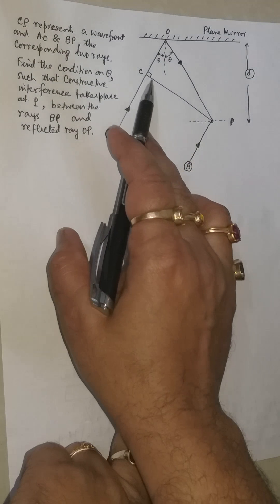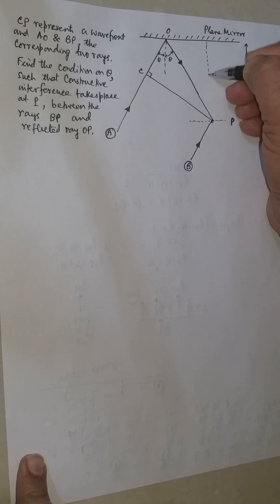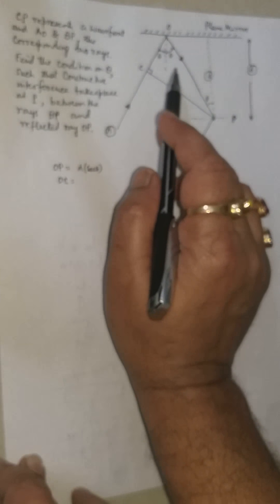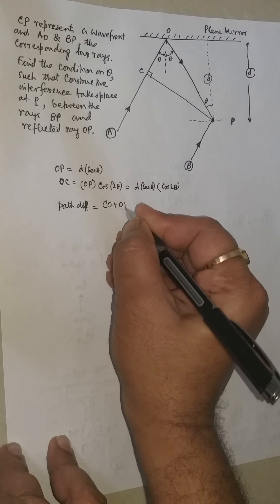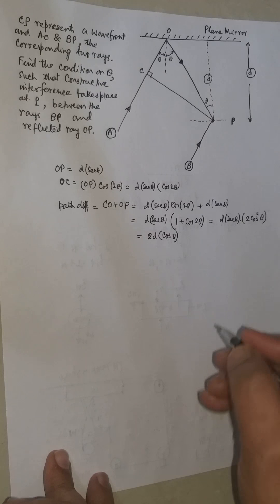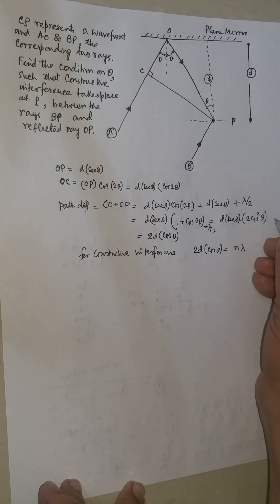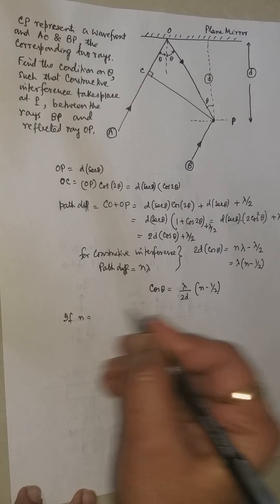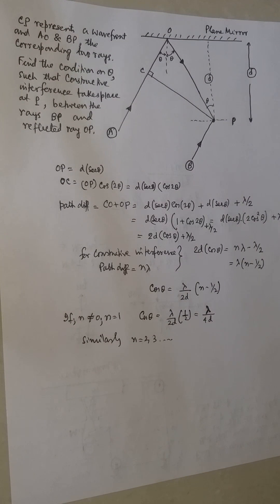Wavefront, constructive interference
OPTICS

A wavefront (CP) is going to strike a plane mirror. AO and BP are corresponding rays of light. Find the possible value/values of angle of incidence, as shown in figure, such that constructive interference takes place at point P, between the rays BP and reflected ray OP